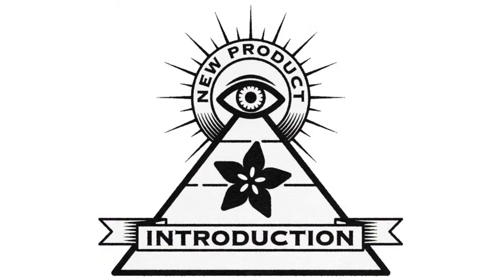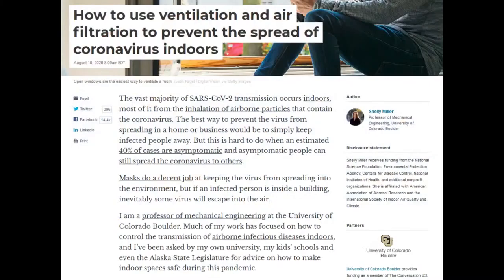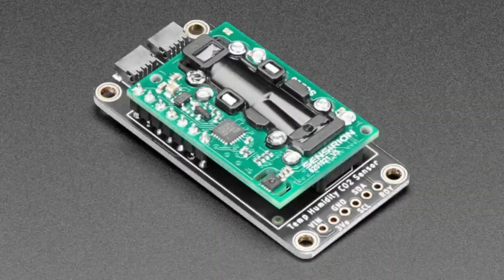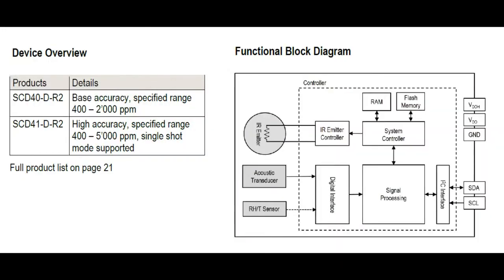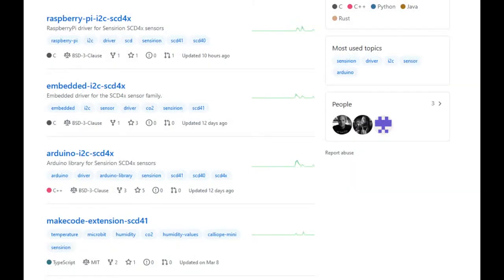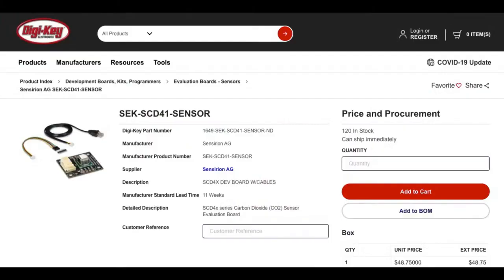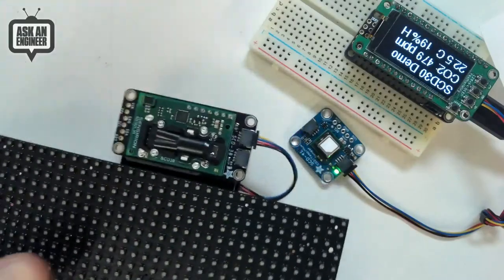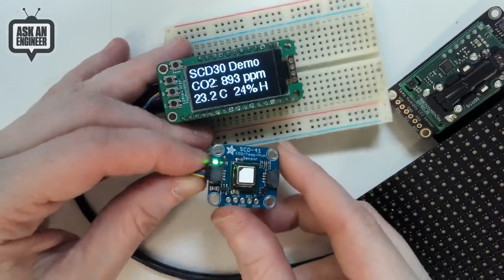EYE on NPI – Sensirion SCD40 and SCD41 Compact CO2 Air Sensors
This week's EYE ON NPI is a timely one - the Sensirion SCD4X (SCD40 and SCD41) a fantastic upgrade to the Sensirion SCD30 Sensirion were clearly working on this sensor for a few years, but got some excellent timing as they finished and released it right when demand for CO2 sensors skyrocketed.

Carbon dioxide, aka CO2, is a gas that is an essential part of the Earth's atmosphere and life in general. However, while essential, it can have negative effects when concentrations exceed certain levels. It can impact the entire planet via global warming. But it can also have very local effects, for example on indoor air quality. Elevated levels of CO2 can lead to reduced cognitive ability and other health related concerns. Therefore, monitoring CO2 levels of inside air can be useful as a part of gauging general air quality.

Folks have had CO2 air-quality sensors in buildings and homes for a long time, but now they're extremely popular because CO2 levels are correlated with air freshness. Outdoor air is about 400 ppm CO2. Us humans love to breathe in air, extract the O2 and fill rooms with CO2. That means when there's poor ventilation to the outdoors, and lots of humans, the air is going to get higher and higher CO2. We consider under 1000 ppm to be 'good' but really we want to keep it under 600 ppm if we can since that has been shown to reduce transmission of airborne disease

First, let's talk about the SCD-30, since this the next generation sensor. The SCD-30 is an NDIR sensor, which is a 'true' CO2 sensor that will tell you the CO2 PPM (parts-per-million) composition of ambient air. Unlike the SGP30, this sensor isn't approximating it from VOC gas concentration - it really is measuring the CO2 concentration! That means it's a lot bigger and more expensive than eCO2 sensors, but it is the real thing. Perfect for environmental sensing, scientific experiments, air quality and ventilation studies, and more. However, its...kinda chunky and requires hand-soldering.

Thus the awesome introduction of the SCD4X series which comes in four part numbers: SCD-D-R1 SCD-D-R2 SCD41-D-R1 and SCD41-D-R2 The SCD40 and SCD41 differ in price and precision. SCD40 is base accuracy, with a specified range of 400 to 2000 ppm for continuous measurements, good for vast majority of indoor measurements. SCD41 is high accuracy, specified range 400 to 5,000 ppm, with both continuous and single shot mode supported: perhaps better for scientific or industrial or low-power use cases. Both have the same instructions and footprint so you could swap them easily on the PCBs.

It was really easy for us to get an Arduino demo going with the SCD4x because Sensirion has written drivers for Arduino, Raspberry Pi, Python and even MakeCode! Add to that, there's a cute breakout board with JST-PH connector and breakout pads so you can quickly wire it up and get data into your favorite platform. The sensor can run from 3 to 5V but we've noted that it needs very low ripple - so use the quietest power supply you have access to. With built-in humidity and temperature sensing as well, it's an all-in-one air measurement sensor about the size of a skittle.

You can pick up SCD40 and SCD41 sensors at Digi-Key. Note that at this moment they're out of stock, but they will be restocked in a few weeks so sign up to be notified or place on backorder.